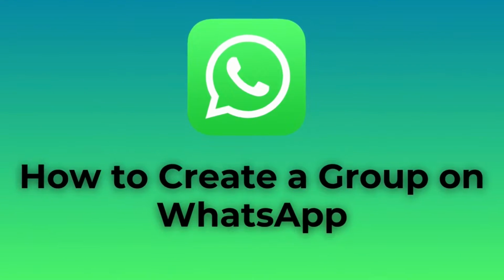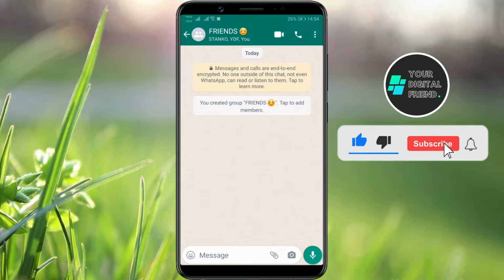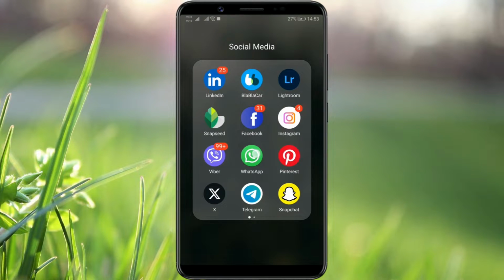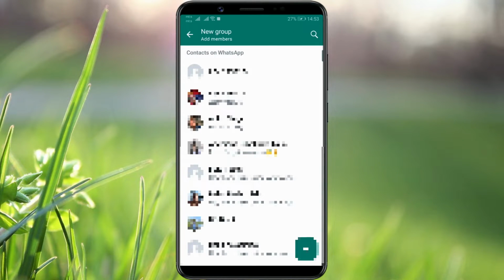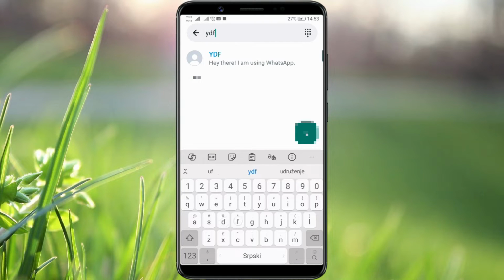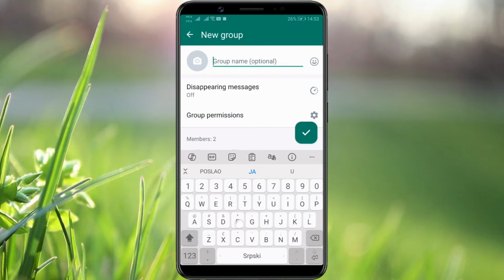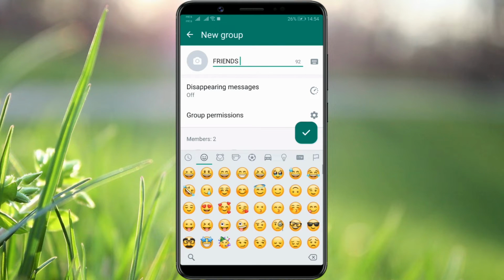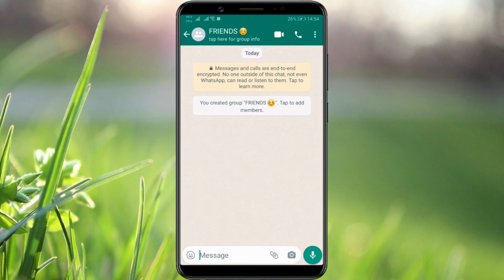How to Create a Group on WhatsApp [2024]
Learn how to create a group on WhatsApp and start chatting with friends effortlessly. Follow these simple steps to set up your group in no time! WhatsApp GroupChat 📱👥